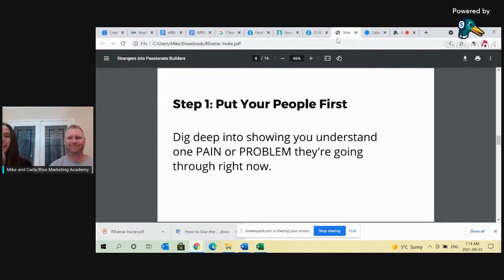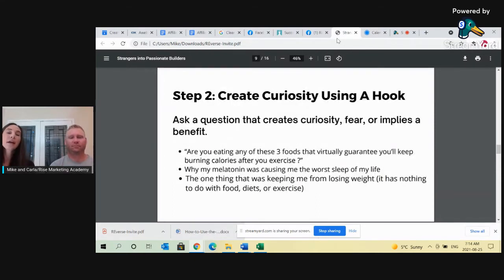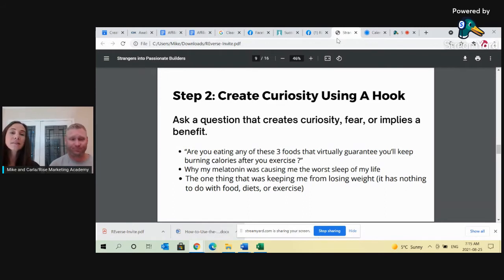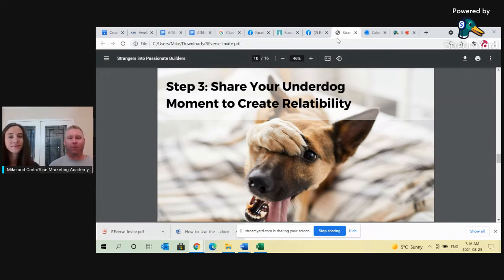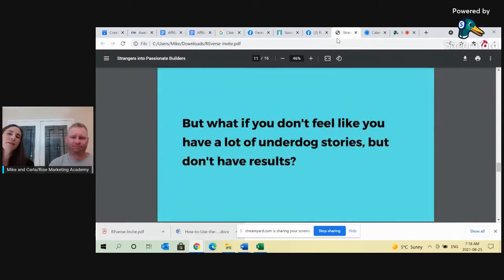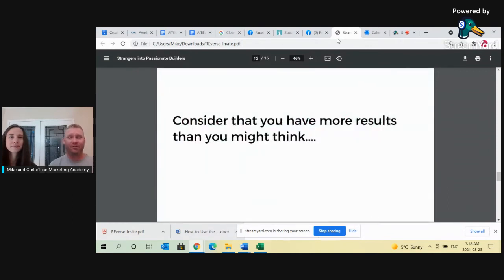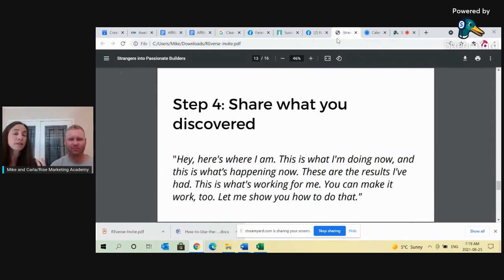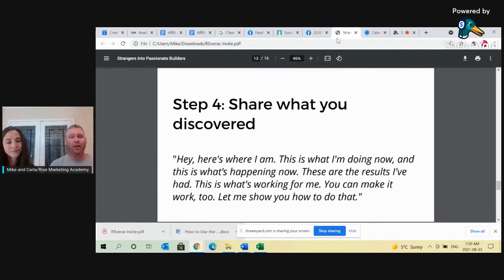Reverse Invite Method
In this training, you'll discover why most network marketers repel and chase people away, without realizing they're doing it.

And how the "Reverse Invite Method" instantly flips the tables, and literally gets your prospects to invite themselves.